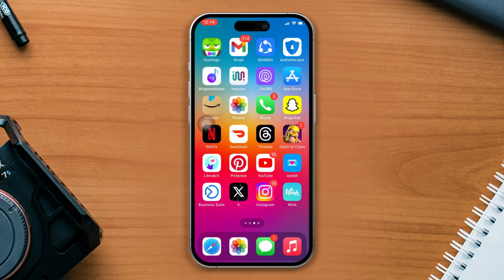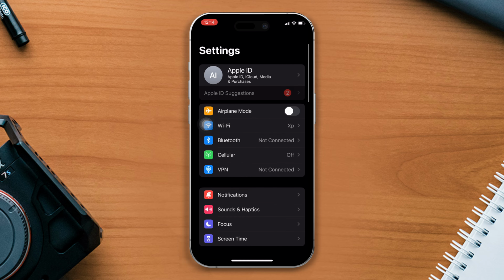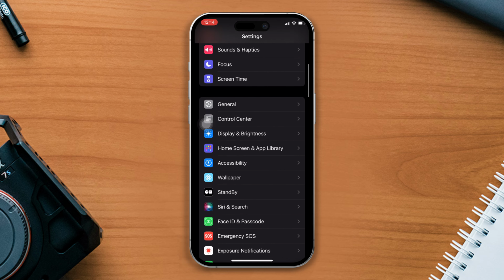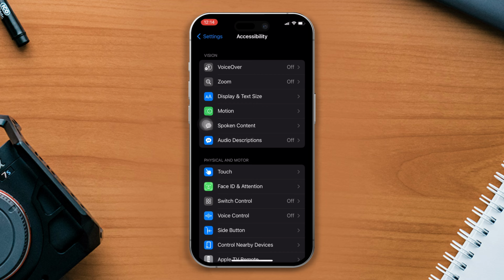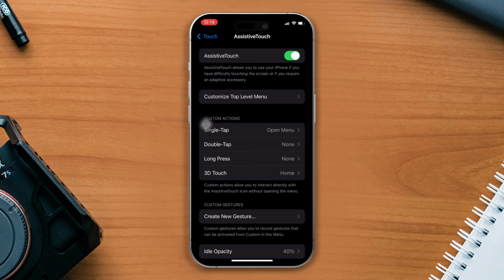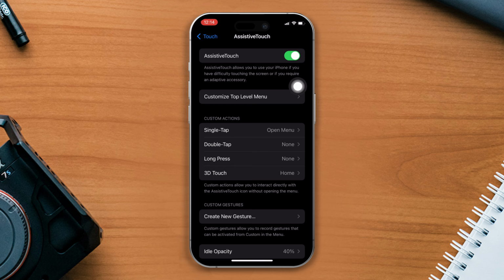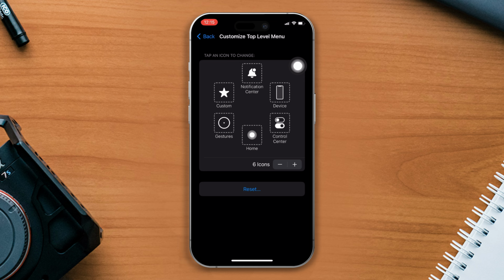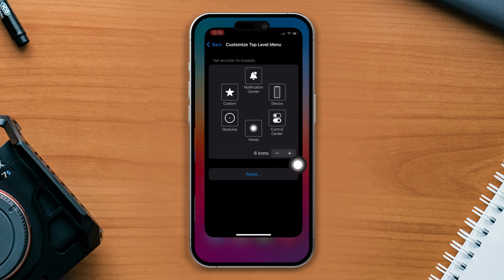How to Fix Assistive Touch Not Showing on iPhone | Assistive Touch Missing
Is the assistive touch not working on the iPhone? If your assistive touch missing on the iPhone, you may be thinking why isn't my assistive touch working, how to fix your assistive touch on the iPhone? No worries. I'm here with a solution video on how to enable the circle thing named assistive touch on iPhone and what to do when assistive touch doesn't work.

So watch the video to discover the solving process of the iPhone assistive touch missing issue. In this video guide, I'm gonna show you the right method to solve the assistive touch not working problem on iPhone. Follow the instructions step by step carefully and learn to fix assistive touch on the iPhone.

00:01- Video intro
00:21- The Process
00:00- Video ending